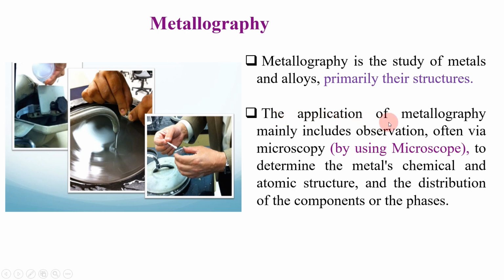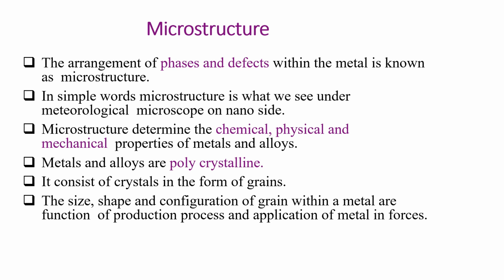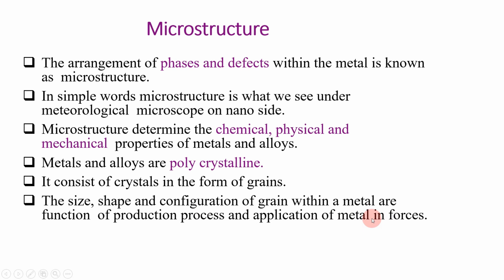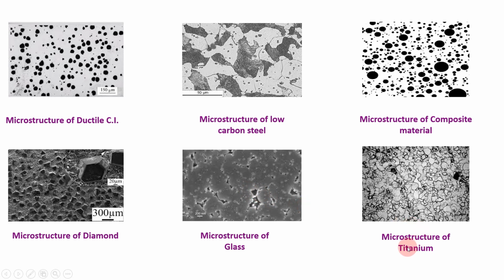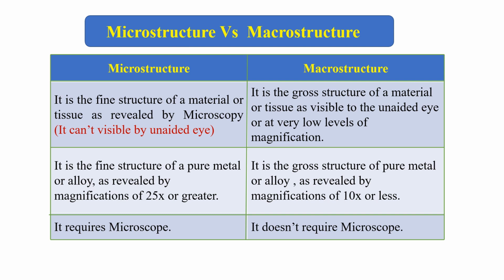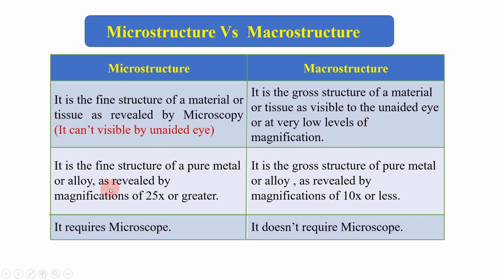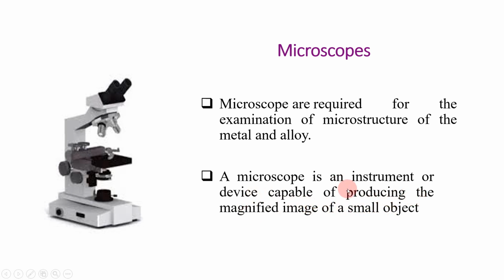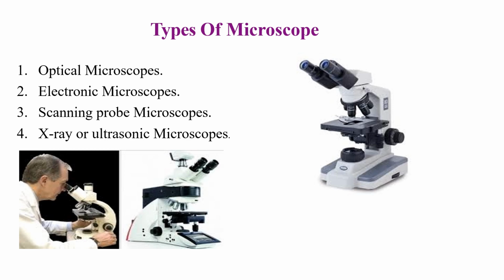Microstructure, Metallography & Microscope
Microstructure, Metallography and Microscope